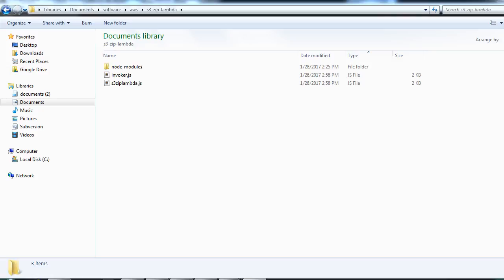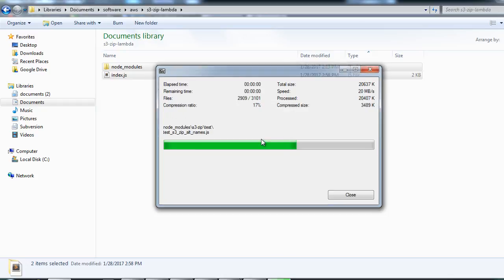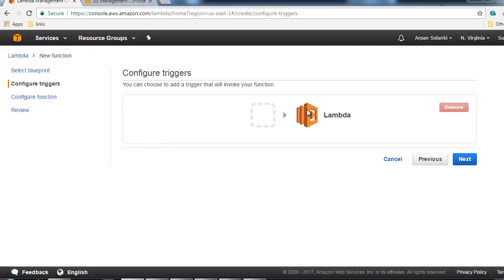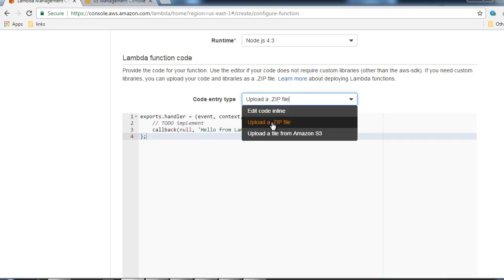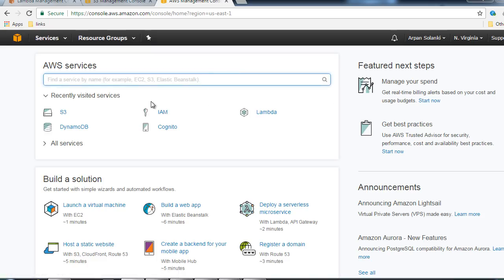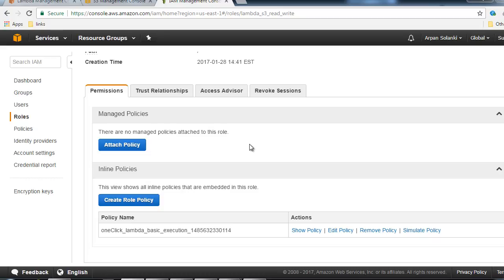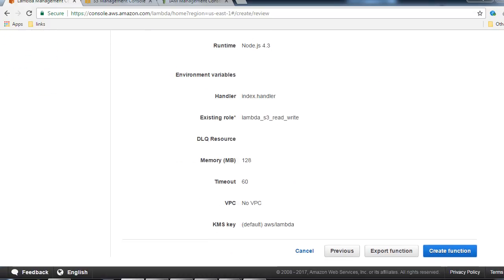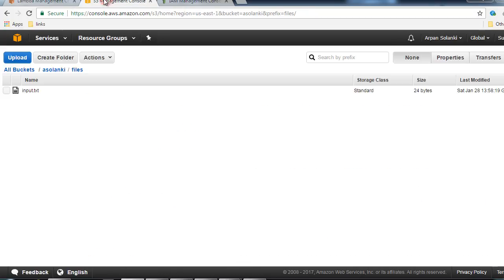AWS Lambda Creating Deployment Package nodejs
Create Deployment Package for AWS Lambda for nodejs